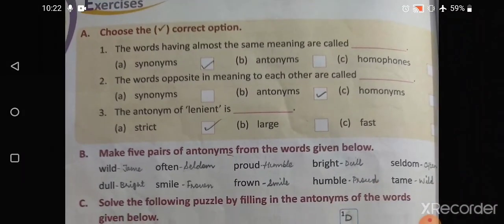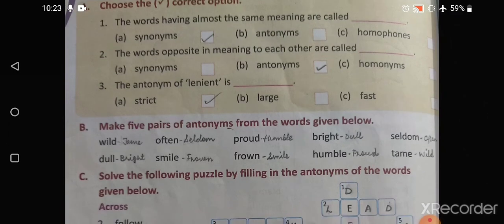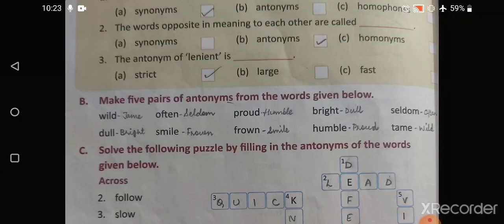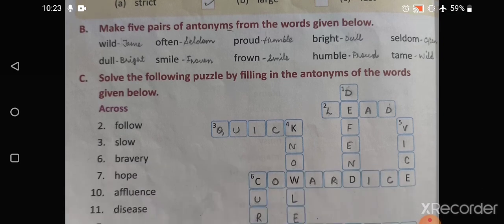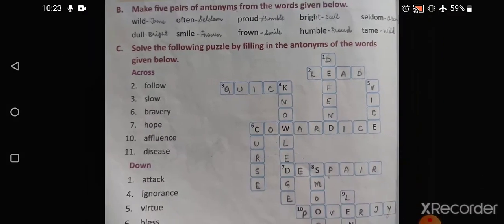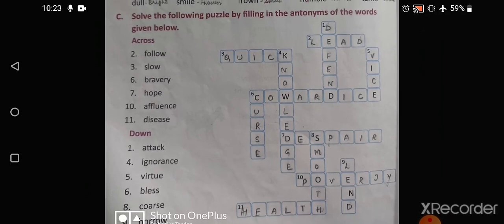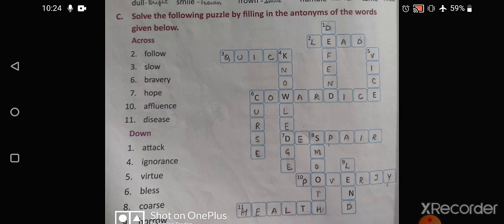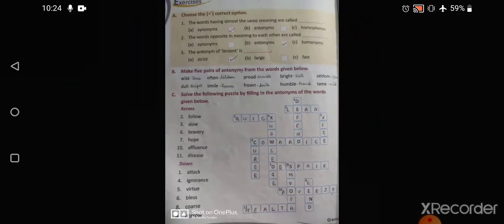Class 6, English I, Ch 22&23